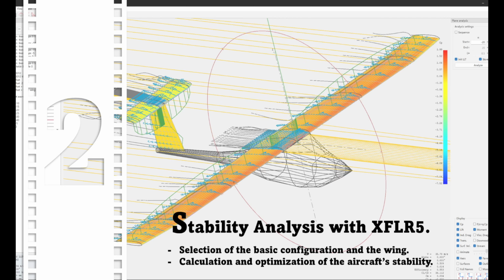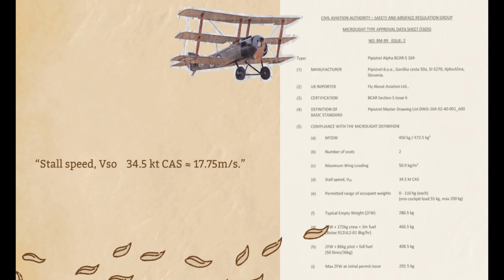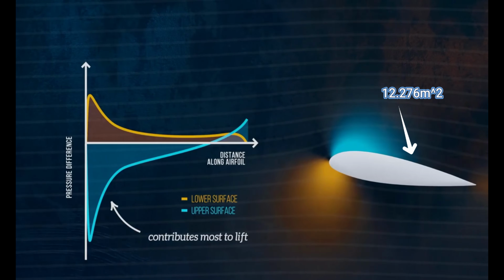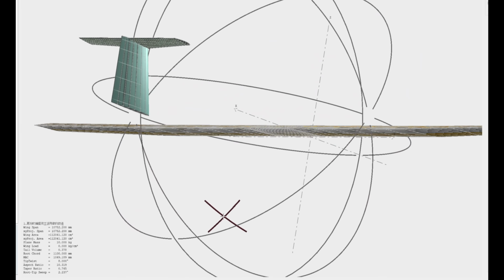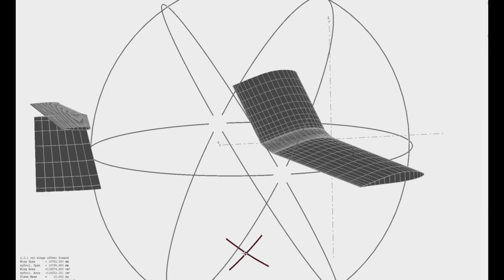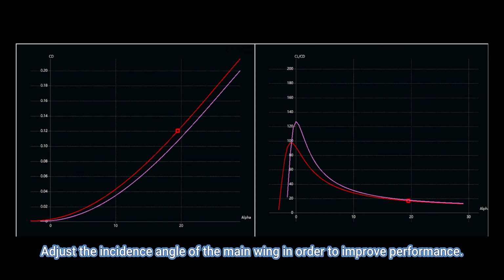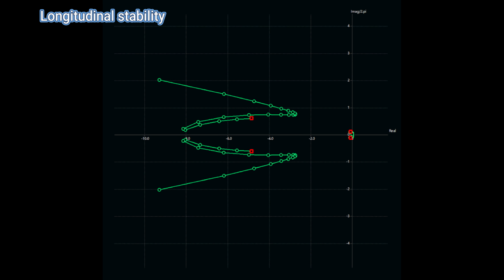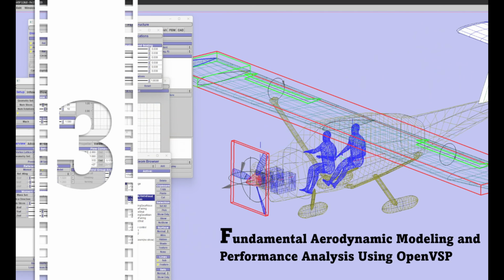Wing Optimization and Stability Analysis.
00:35 Engineering logic.
01:30 Determination of the main wing and the tailplane.
05:23 Optimization of the main wing.
07:57 Analysis of dynamic stability.